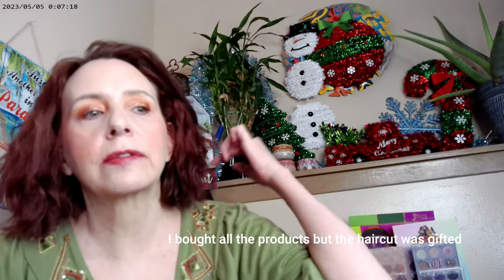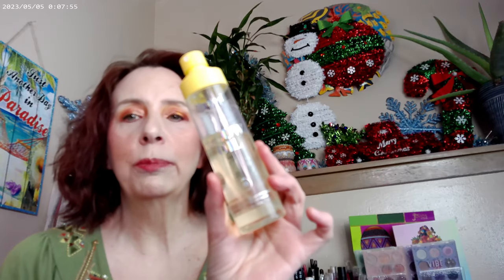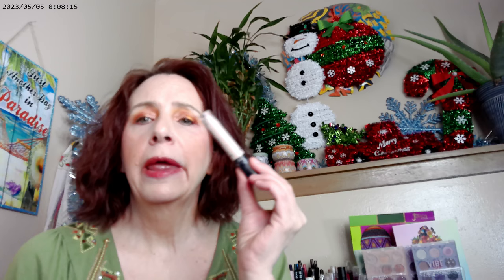The Bard Fantasy Cosmetica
Haus Labs Triclone Foundation Fair Cool 50, Supergoop Glow SPF 50, Colourpop Just Cruisin Blush, Colourpop Dancing Queen Blush,Colourpop Sunset Strip Blush,Colourpop Lippie Pencil Such a Flirt Collection, Hourglass Ambient Powder, WetnWild Incognito Concealer,Tarte Tartelette Mascara, Essence Thick & Wow Carmel Blonde Brow,Fantasy Cosmetica The Bard Palette, Revlon Day Lights Daybreak 201, ELF Halo Glow Magic Hour. Maybelline Master Chrome Molten Peach Highlighter, Trixie Ninth Inning Face Mist